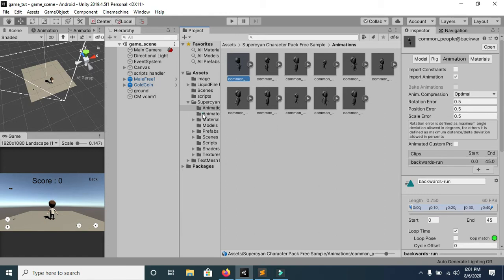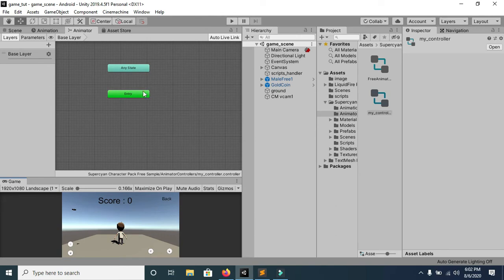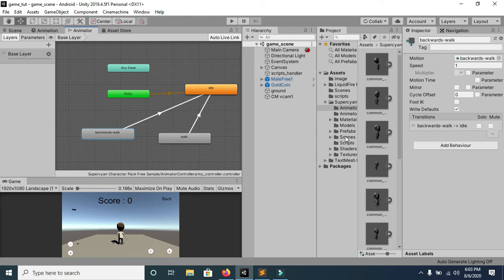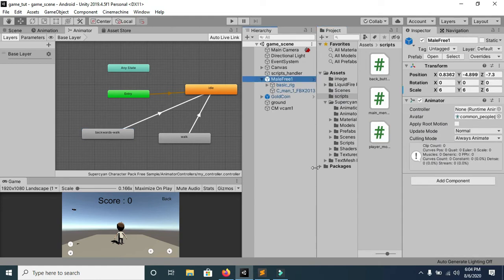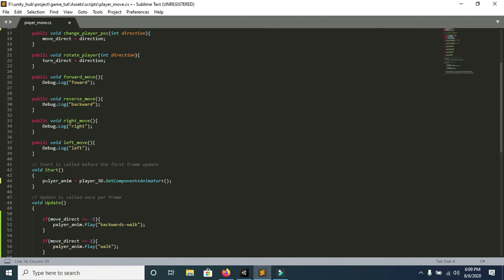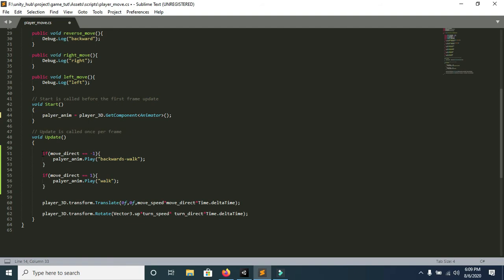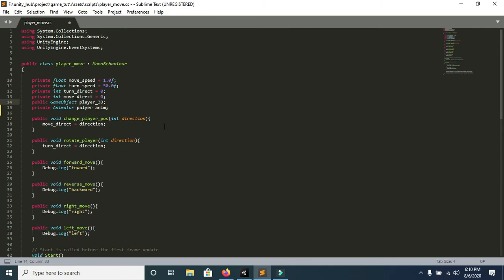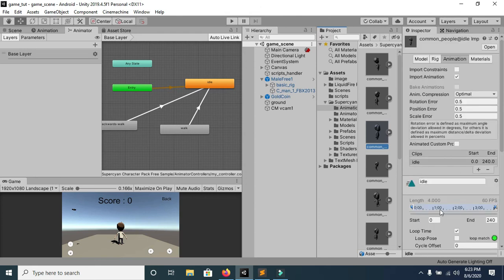Unity3D Coin Catcher: Add Animations to Your Player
In this tutorial we will animate 3D player while moving forward "Walk" animation will be played, while moving backward "Backwards-walk" animation will be played and if player standing idle then in that case "Idle" animation will be played.
Animator controller will be used to control animations and we will also write a piece of code in C#

Download these assets and place those downloaded folders in the asset folder of your unity game project.

Do comment about how you go about making it!